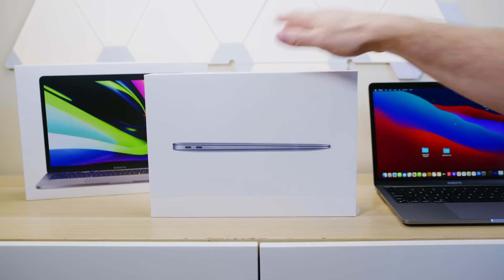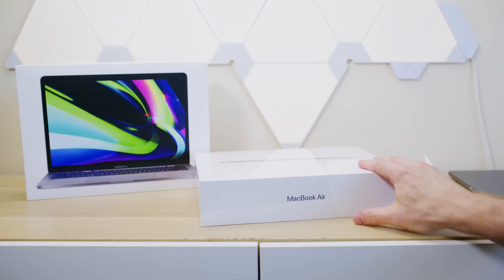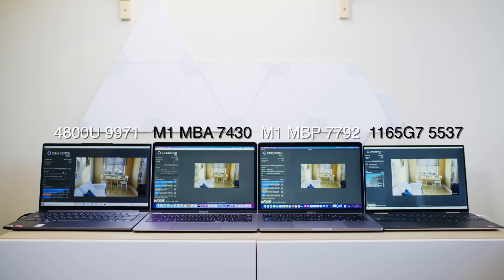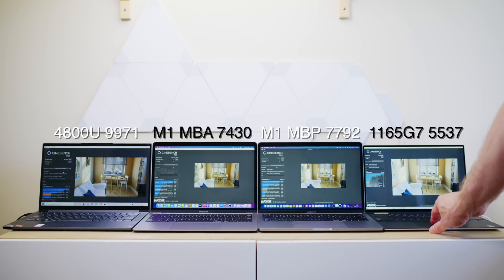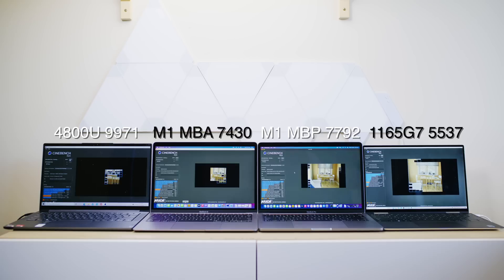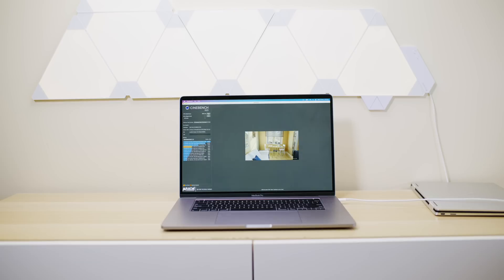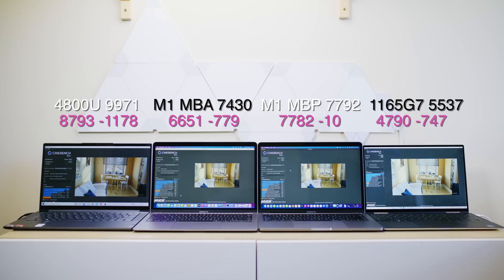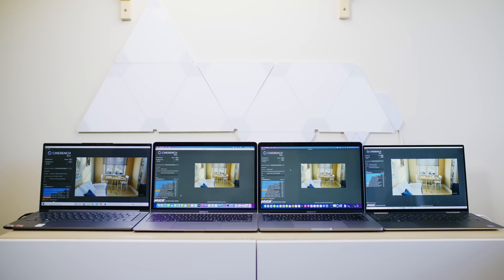M1 MacBook Air v MacBook Pro Thermal Performance Test v MacBook Pro 16 v Intel 1165G7 v AMD 4800U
Let see who can handle the heat. M1 MacBook Air v MacBook Pro 13 benchmarks performance difference under load and Throttling difference vs XPS 13 with intel i7 11th gen 1165G7 and AMD Ryzen 7 4800U. Thermal throttle test.

⏩ Recommended SSD's for Laptops: